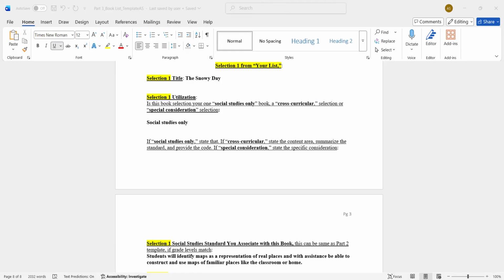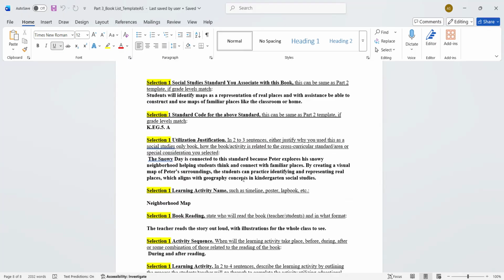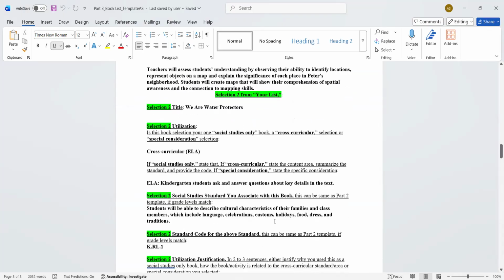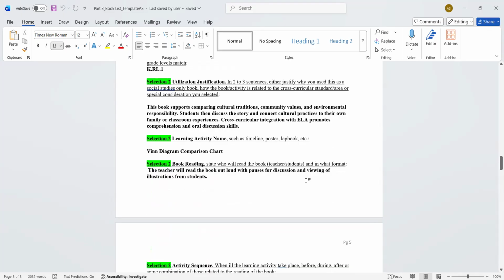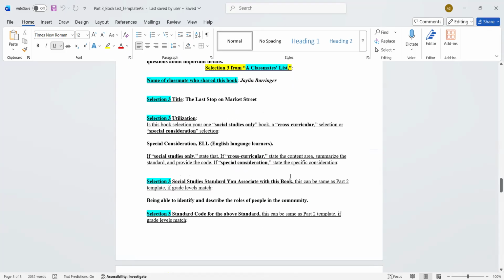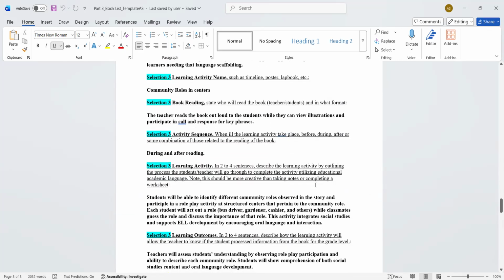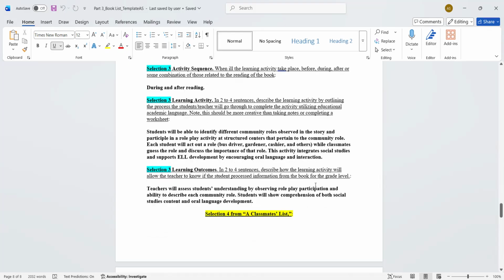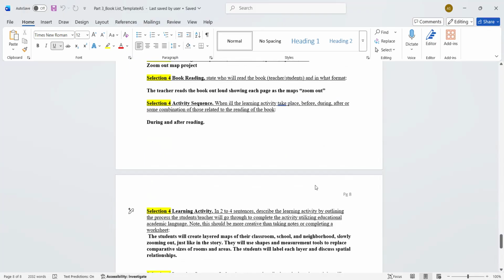part 3 social studies books